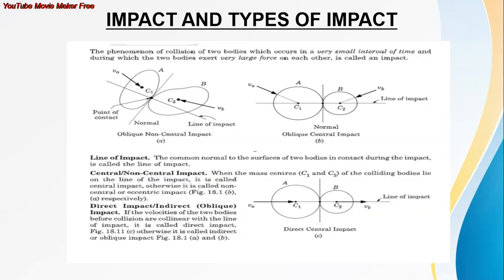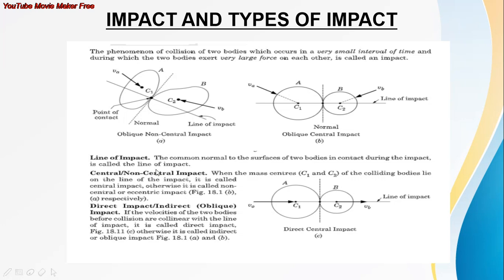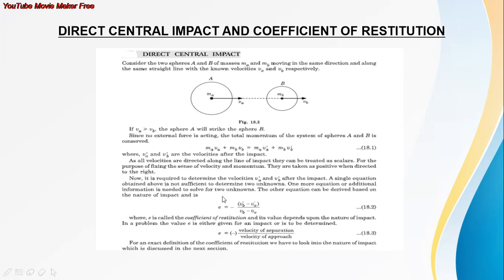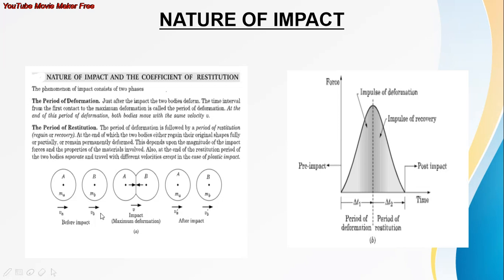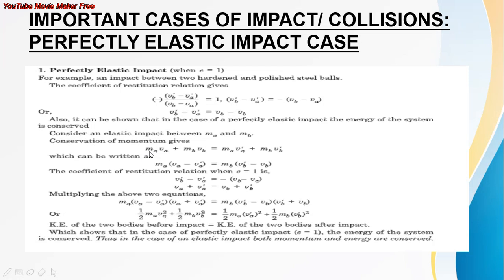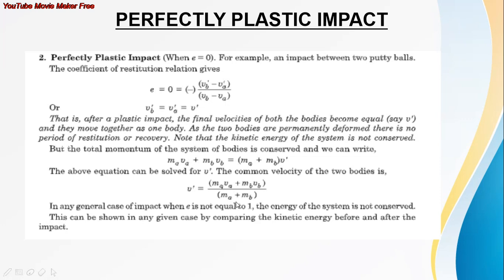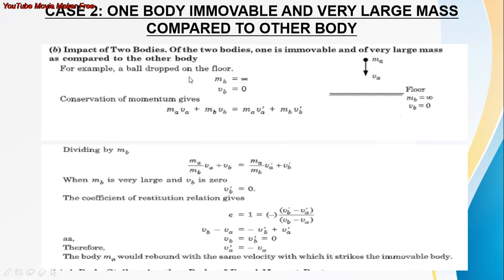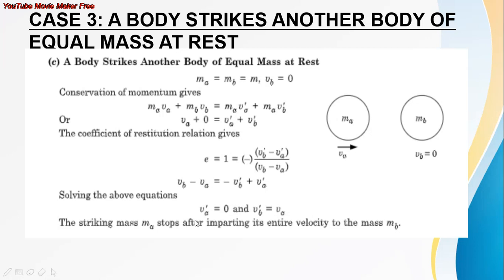Engineering Mechanics Unit 3 COLLISSION or IMPACT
This is another class for you students. Topics discussed in this presentation are Collision or impact, Types of impact, Coefficient of restitution, Nature of Impact and different important cases of impact (Perfectly elastic and Perfectly Plastic cases).